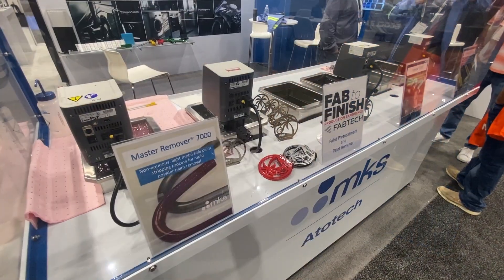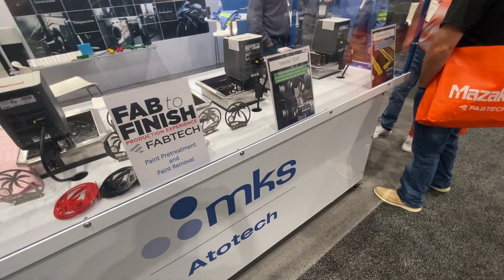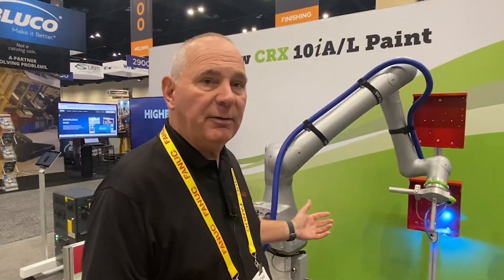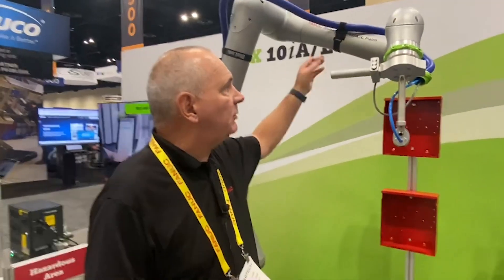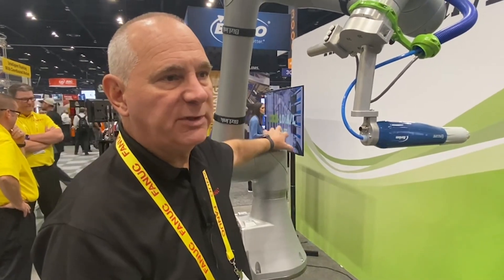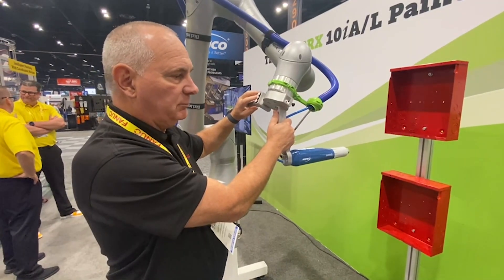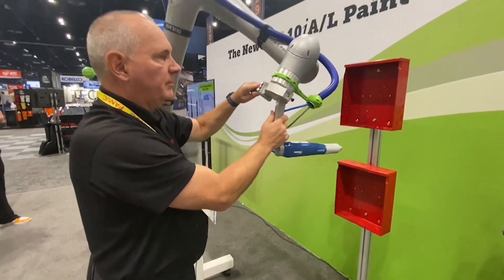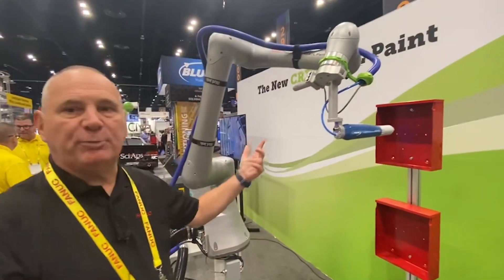Surface Finishing Technology on the FABTECH Show Floor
Found on the show floor! Take a look at what editor in chief Scott Francis noticed on day 1 of the FABTECH Expo. Thanks to Stephen Taylor from Atotech an MKS Brand and Barton Faylor from FANUC America Corporation for talking with us!
hashtag#automation hashtag#plating hashtag#technology hashtag#FABTECH24